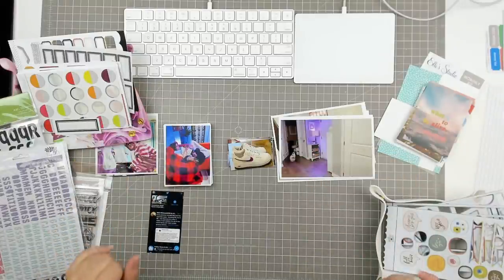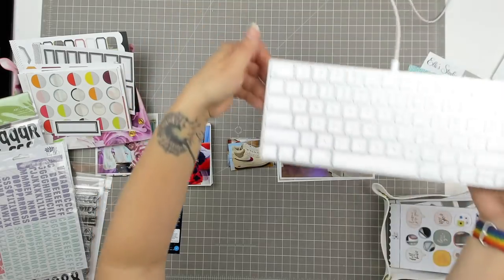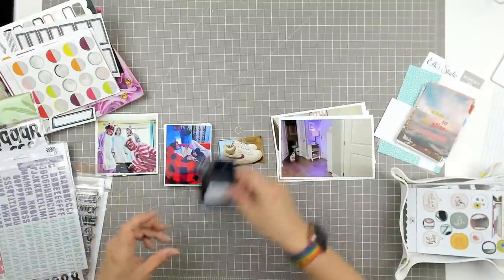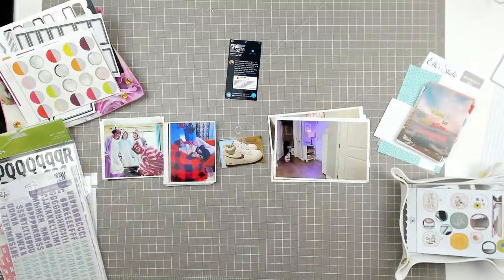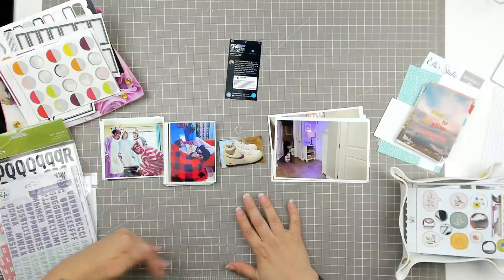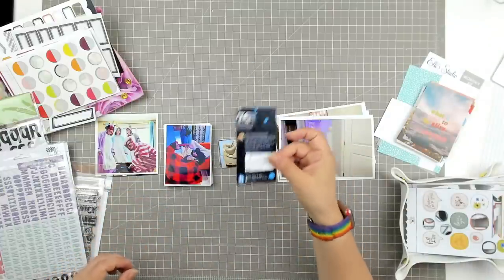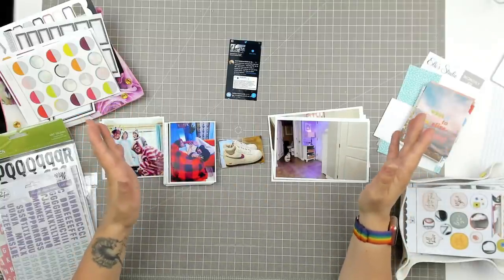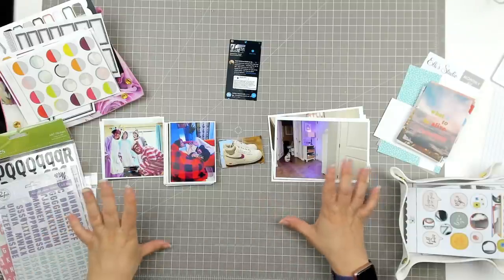Project Life Catch Up (5 spreads in 1 video!)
I make scrapbooking process videos, unboxing/product shares, and scraproom tours/organisational videos.

Carina Nilsson
Christine Butler
Annette Greenwood
Isadari Stubblefield
Lisa Jamieson
Mette Strelluf
Natalie Oler
Nicole Bailey
 (you rock!!)

3/ Purchase classes:
To purchase my Take Ten Texture Class:

Creative Scrappers:

Domestic Violence Resources:
US: